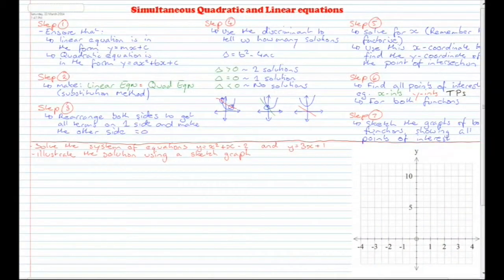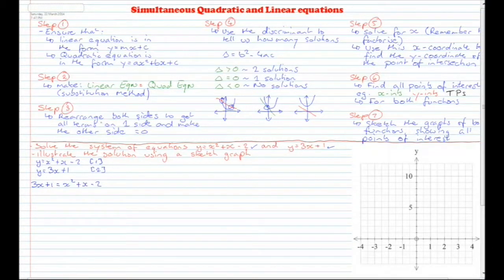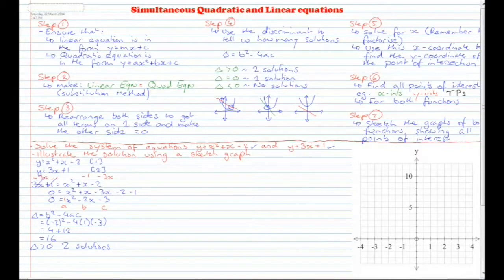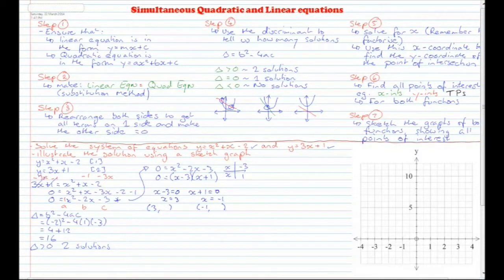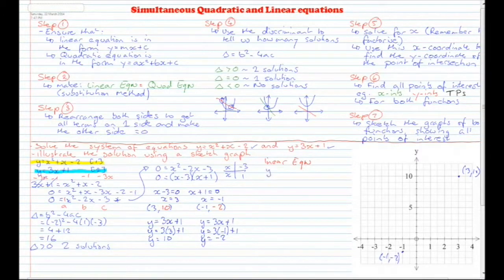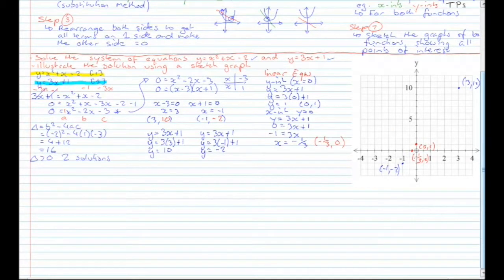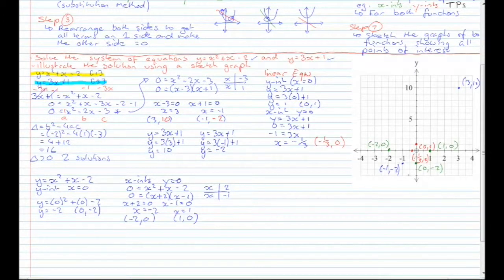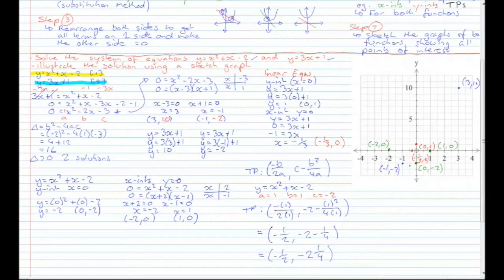2L - Simultaneous Quadratic and Linear equations (Part 2)